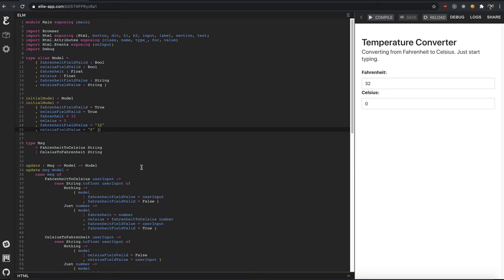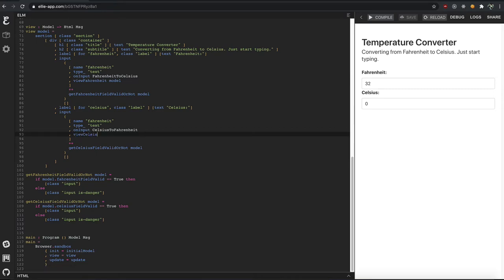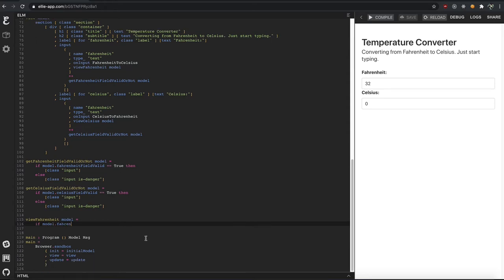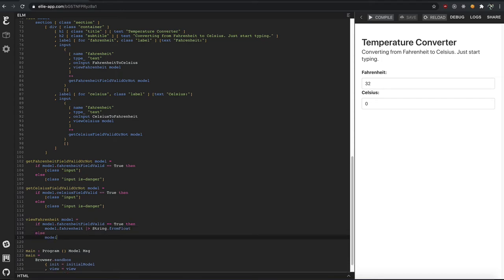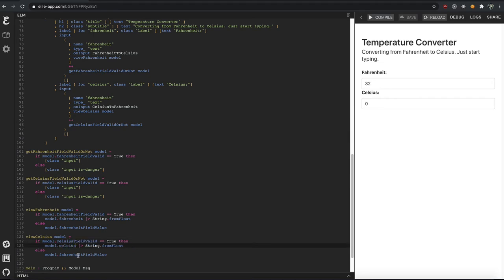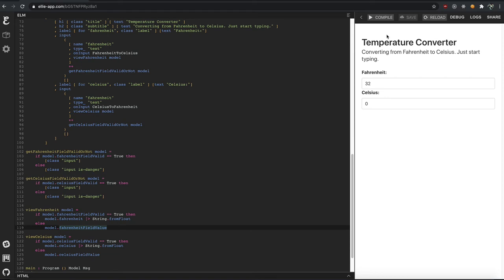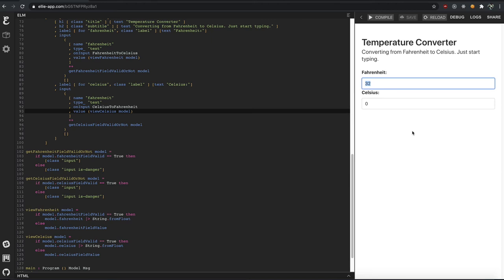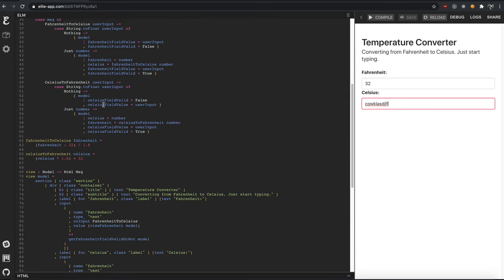Temperature Converter in Elm & Bulma - Invalid or Valid - 15 of 18